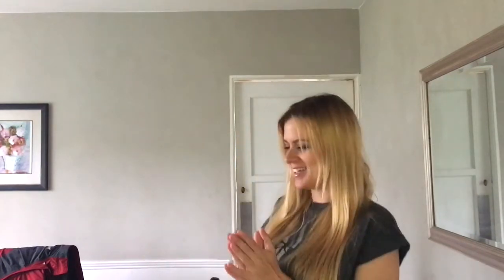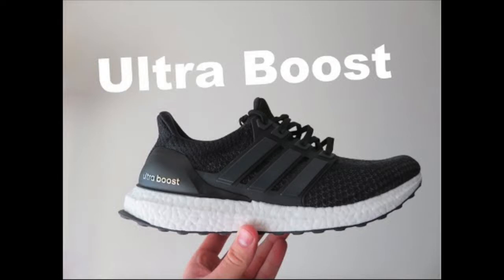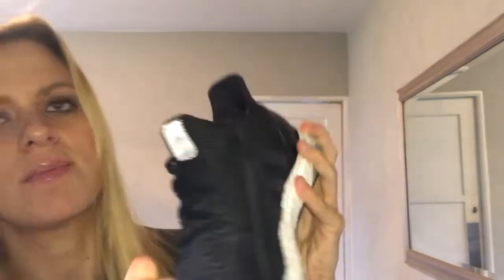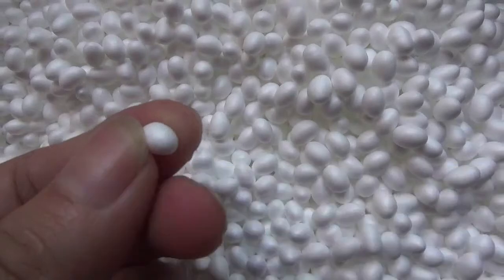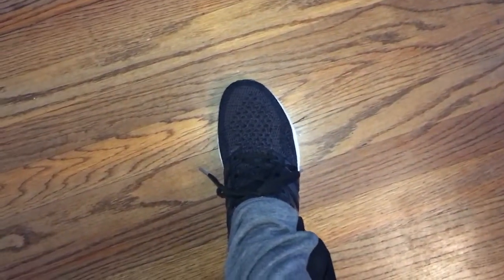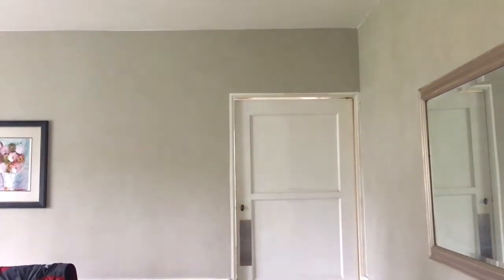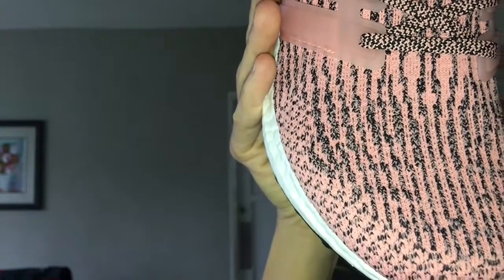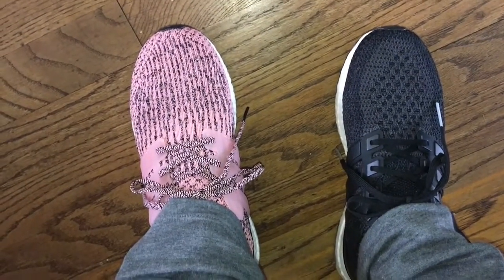My review of ADIDAS Ultra Boost 2 0 black and white and 3.0 Salmon Unboxing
Have any of you tried the Ultra boost 2.0 or Ultra Boost 3.0? I'm obsessed.  I would definitely recommend checking these babies out.  I use them for walking a lot and casual wear. They go with everything!